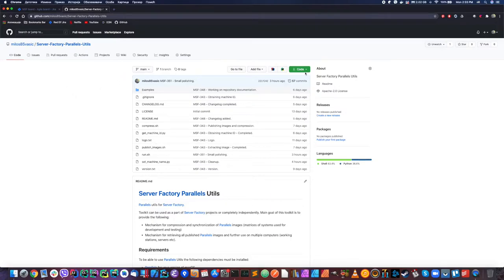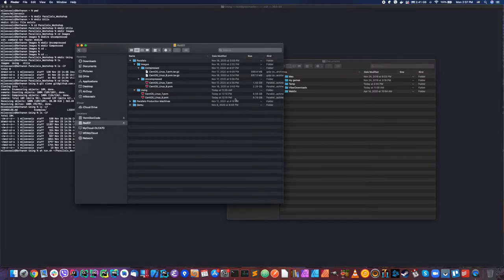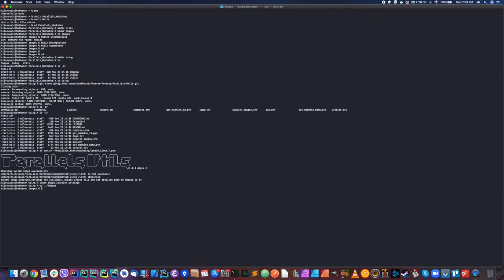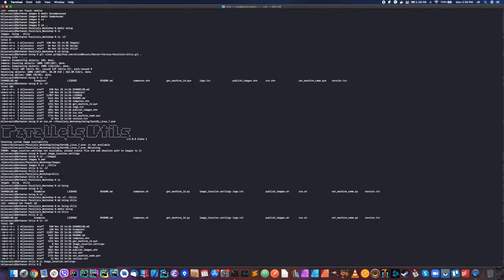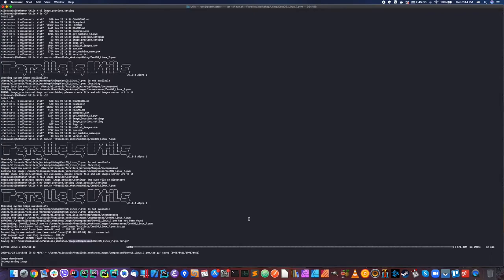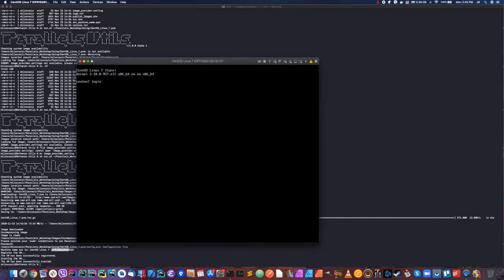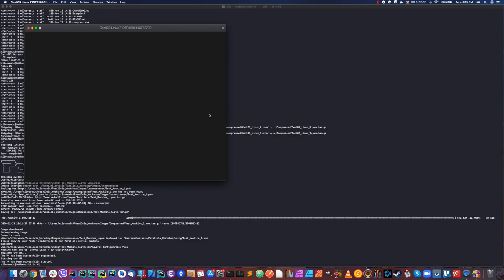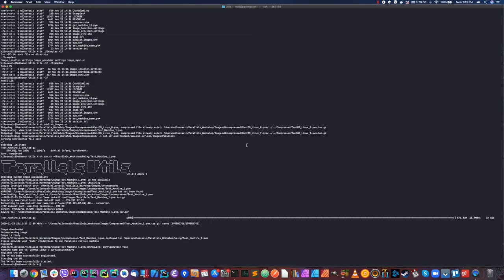Parallels Utils - Video Tutorial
Main goal of Parallels Utils toolkit is to provide the following:
- Mechanism for compression and synchronization of Parallels images (matrices of systems used for development and testing) to remote endpoint(s)
- Mechanism for retrieving all published Parallels images and further use on multiple machines (working stations, servers etc).